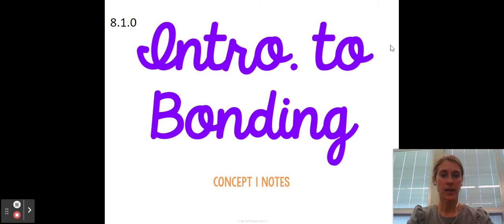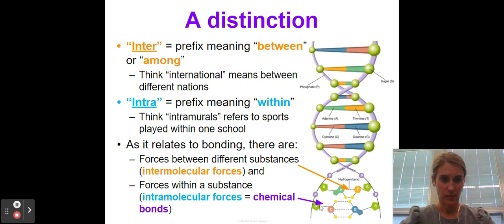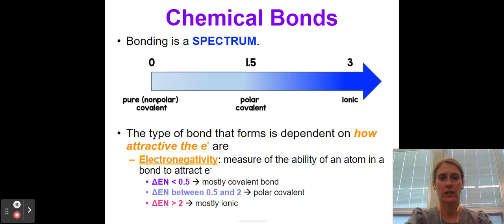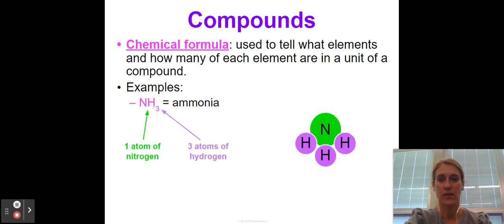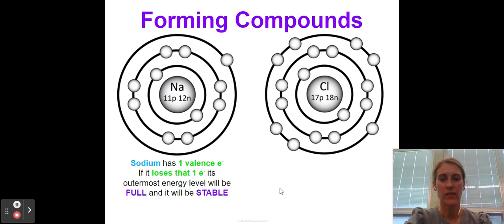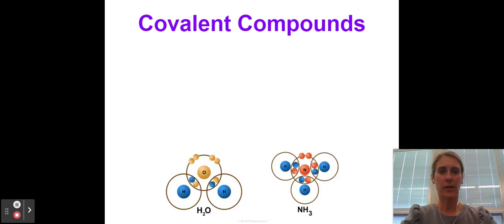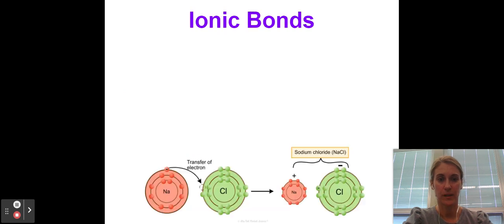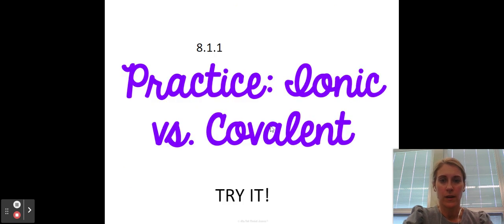8.1.0 Intro to Bonding